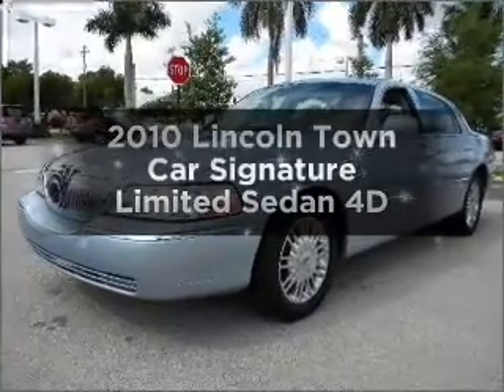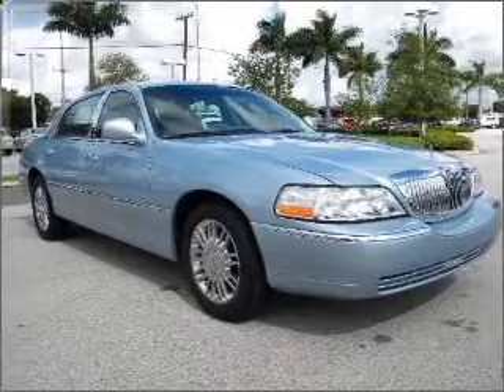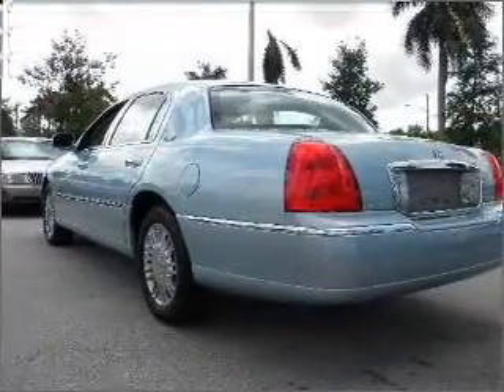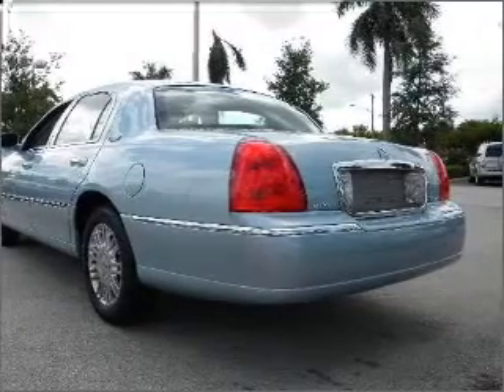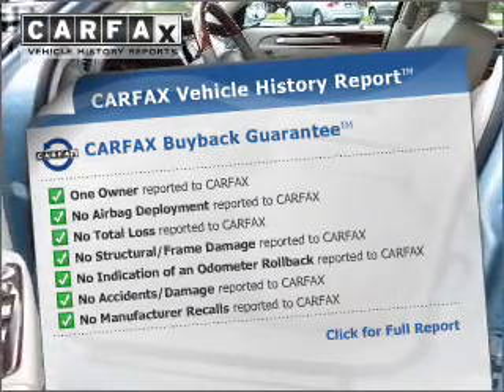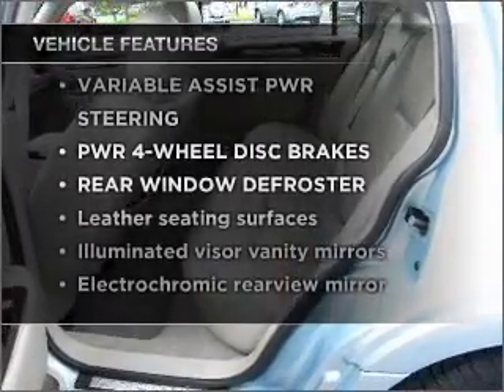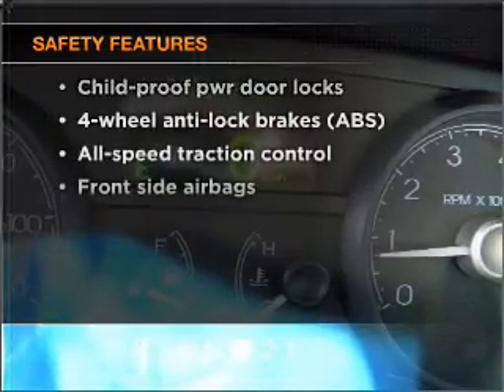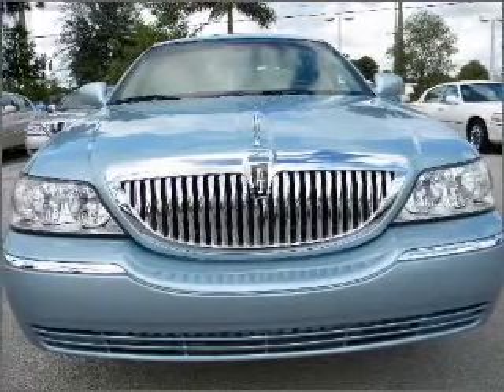2010 Lincoln Town Car - Margate FL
Year: 2010
Make: Lincoln
Model: Town Car
Trim: Signature Limited Sedan 4D
Engine: 8 cylinder flex fuel 4.6 liter
Transmission:
Color: Lunar Blue
Mileage: 8431
Address:
2250 N. State Road 7